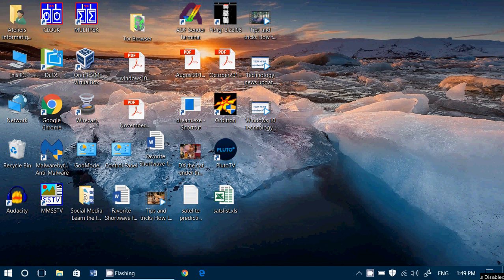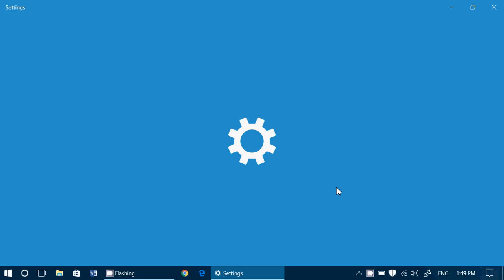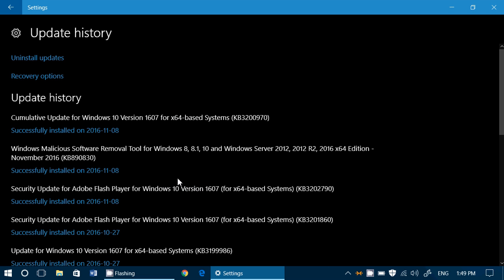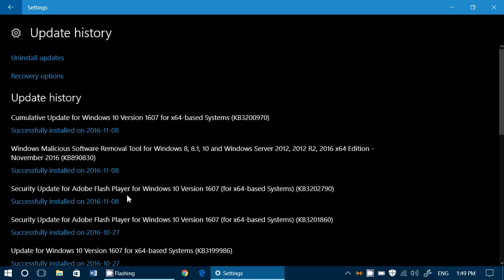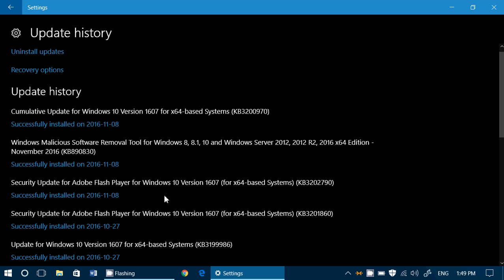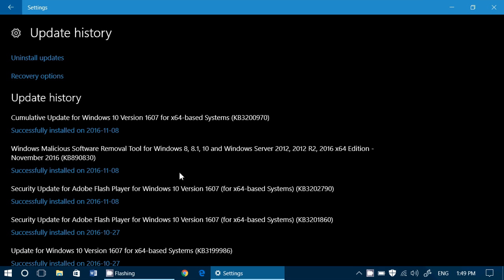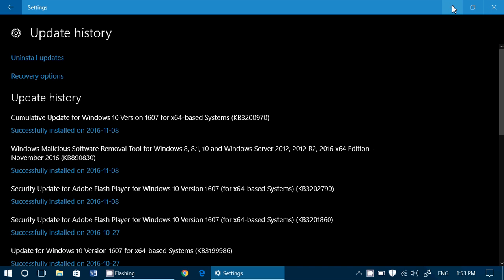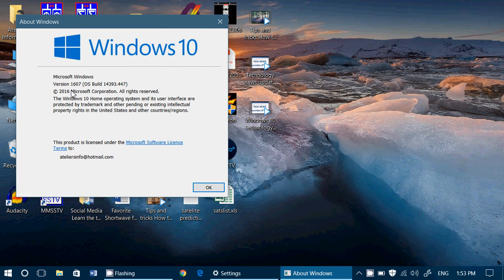Windows Security updates for Patch Tueday November 8th 2016 Critical and Important fixes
6 Critical updates and several important updates for Windows were released today Patch Tuesday for November 2016